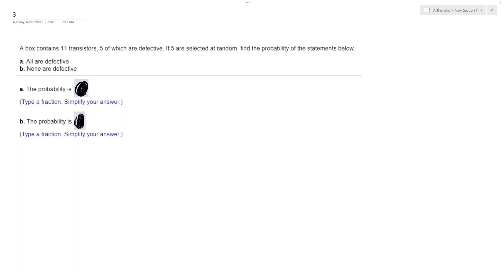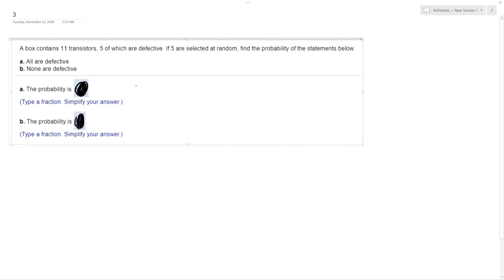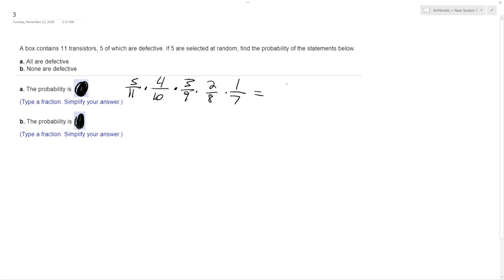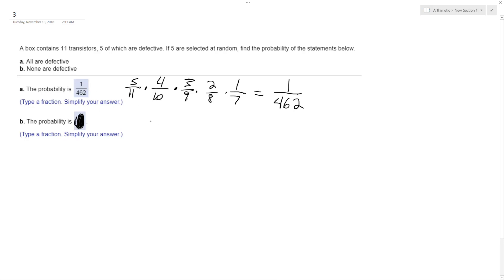A box contains 11 transistors, 5 of which are defective. If 5 are selected at random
A box contains 11 transistors, 5 of which are defective. If 5 are selected at random, find the probability of the statements below.
a. All are defective
b. None are defective